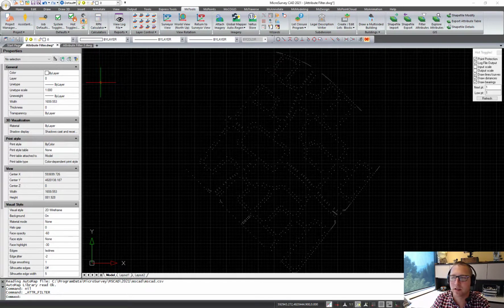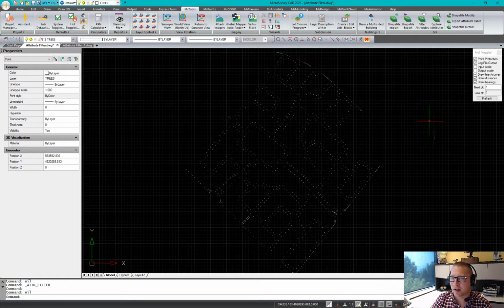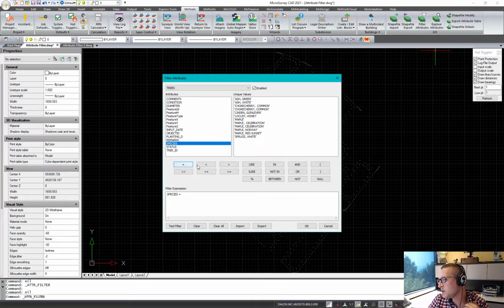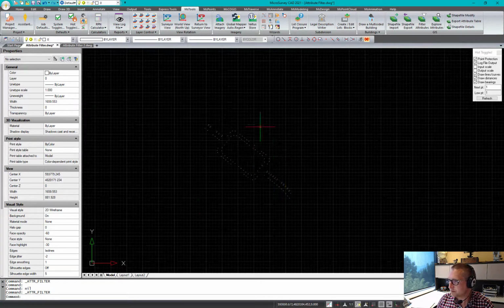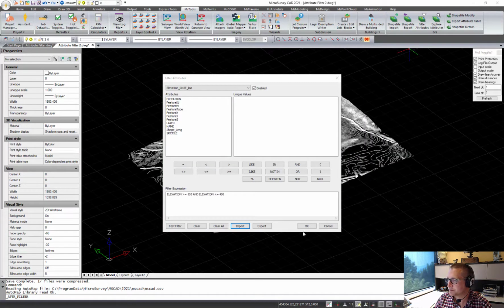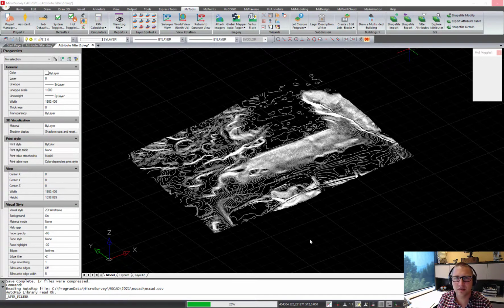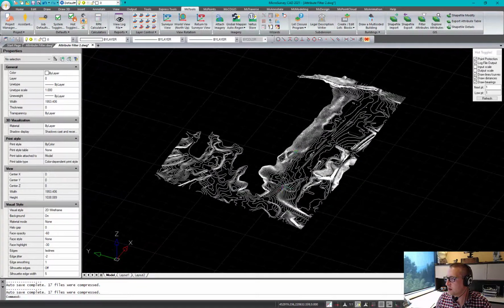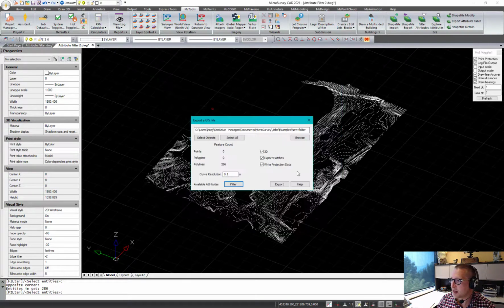MicroSurvey CAD - Upgrade Tour 2021 SP2 - Attribute Filter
The attribute filter has been made available directly within the drawing.  Use the ATTR_FILTER command to control the display of GIS objects in your projects.